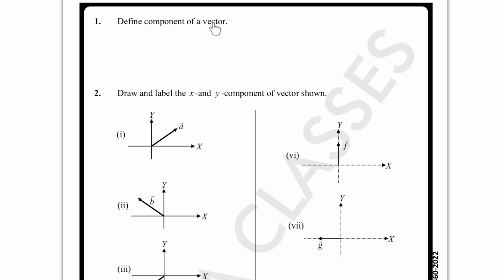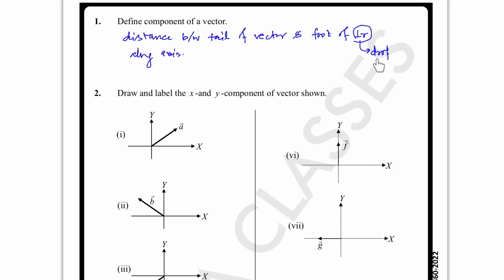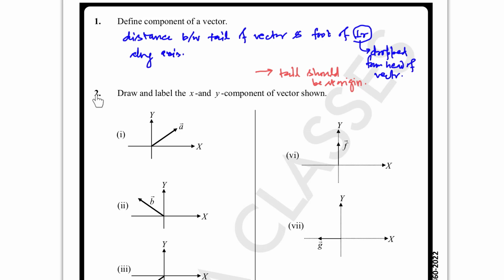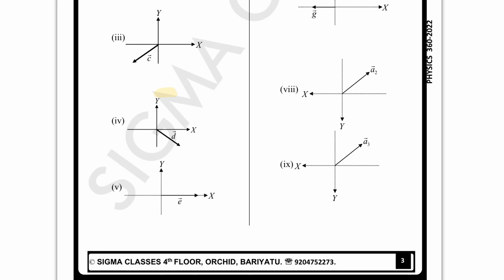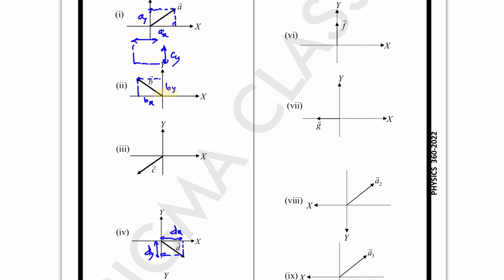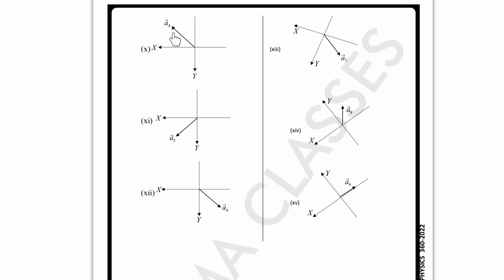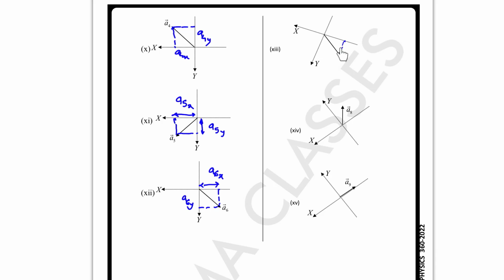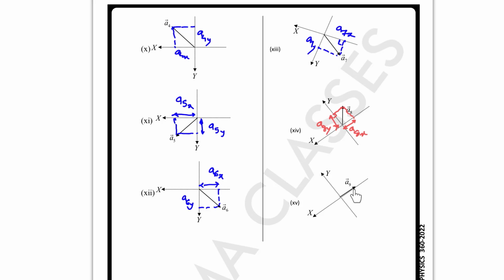[13] Component of a Vector | Geometrical Construction & Problem Discussion – Class 11 Physics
In this engaging video, we delve into the geometrical construction of vector components and discuss related problems to enhance your understanding of this crucial topic in vector analysis. By visualizing components geometrically, we can gain deeper insights into vector operations.
What you’ll learn:
Overview of vector components and their importance in physics.
Step-by-step geometrical construction of vector components using diagrams.
Problem discussion focusing on practical examples and applications.
Techniques for effectively visualizing and solving vector problems.
This video is perfect for students preparing for JEE and NEET, helping you develop strong problem-solving skills related to vector components through geometrical methods.
In this video, Saurabh Sir solves a conceptual vector problem using a pure geometrical construction approach.
You’ll learn how to resolve a vector without formulas—visually and logically—and understand the “why” behind component resolution in a deeper, more intuitive way.
🔍 What You’ll Learn:
✅ Geometrical interpretation of vector components
✅ Step-by-step construction method
✅ Problem-solving without direct formula use
✅ Logical visualization of perpendicular components
✅ Application in Class 11 and competitive physics
This session is a must-watch for students preparing for JEE, NEET, or those wanting strong visual understanding of vectors.